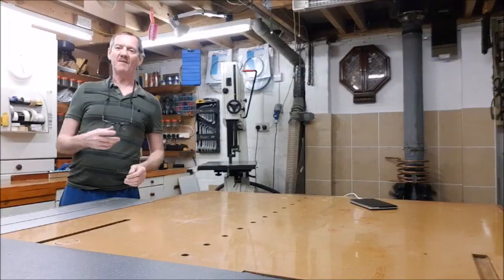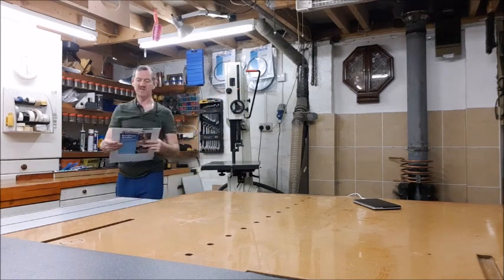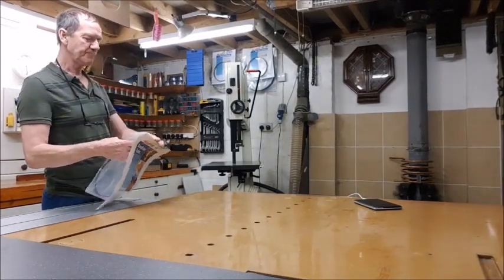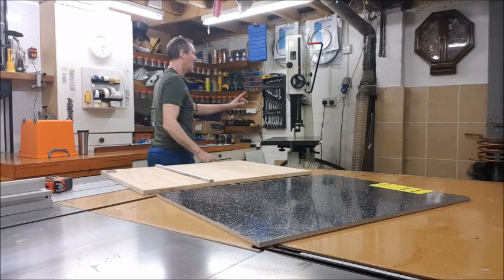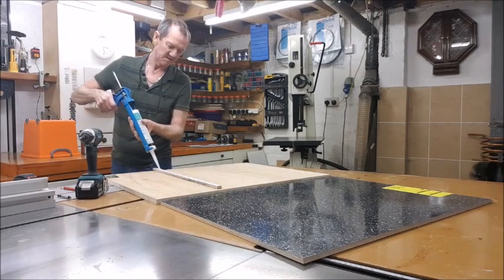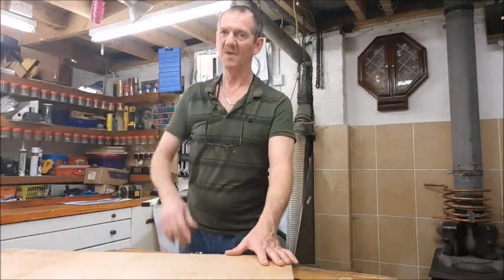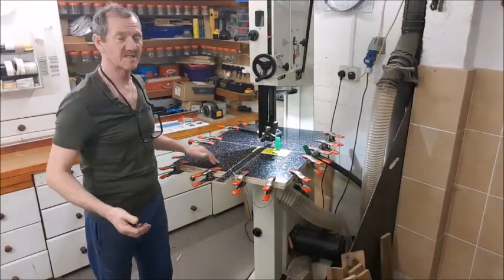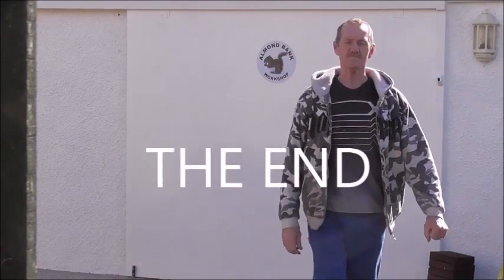Band-saw circle cutter with no holes mark 2 part 1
Having changed my band-saw for a much bigger one i need to make a new much bigger circle cutter, this time i have some very good and easy to copy ideas, and still no need to drill any holes follow and see how it all works it will only take two videos to complete